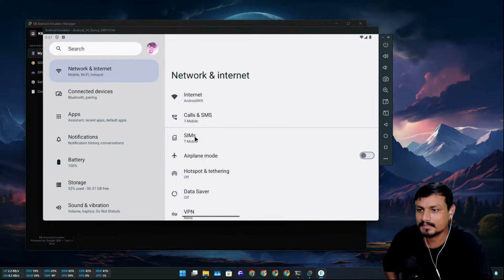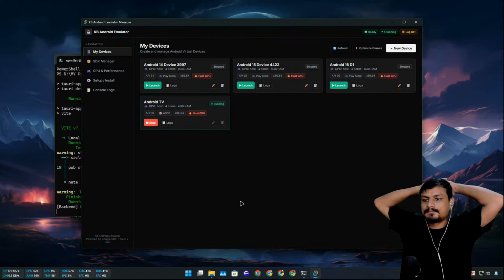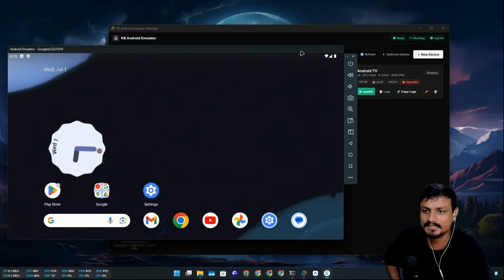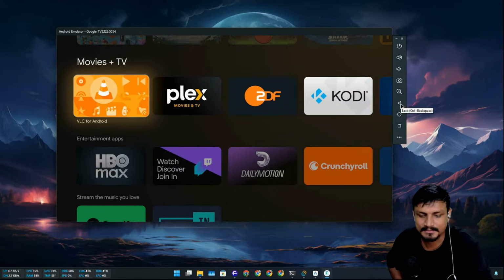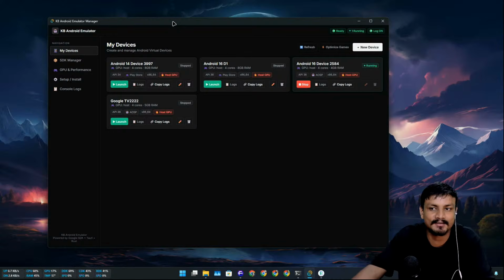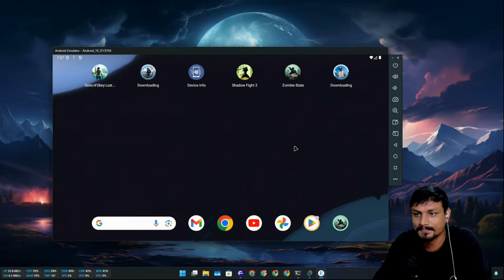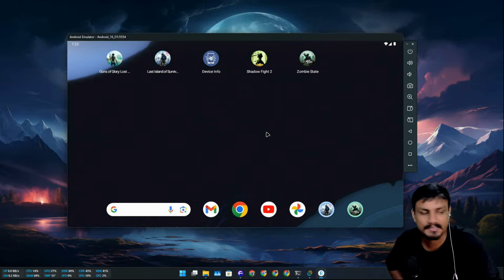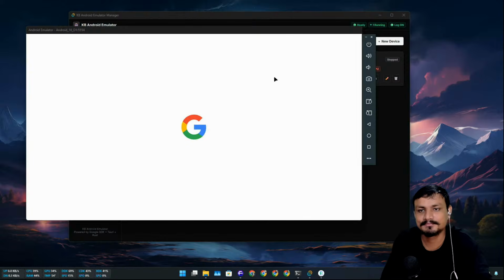My new secret project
Building and testing the Android emulator for PC and yes it supports latest android versions like Android 16 or 17 .